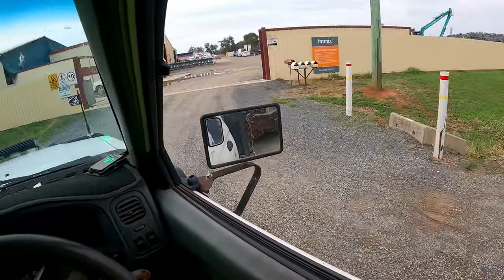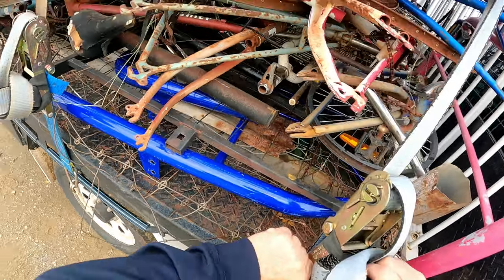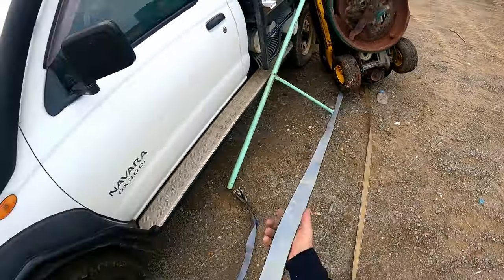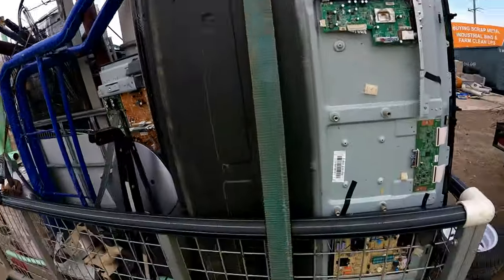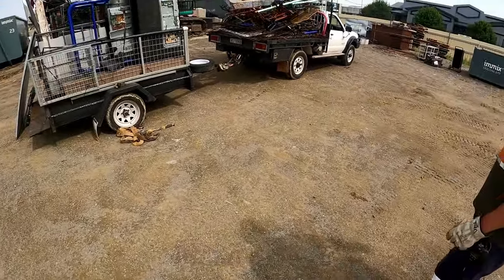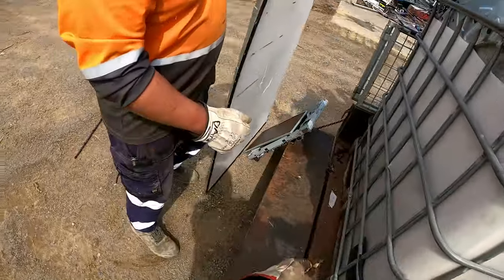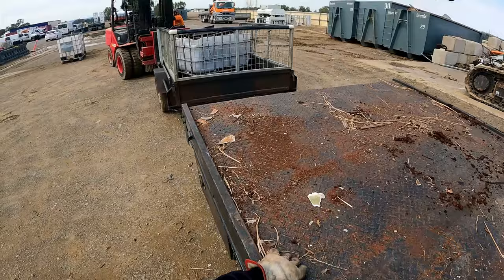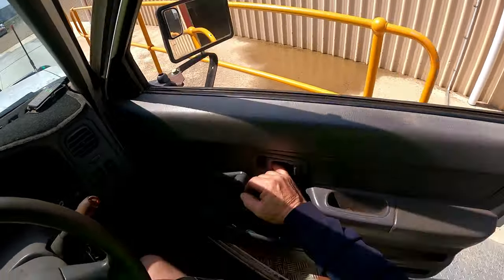SCRAP RUN NO. 15 The Lightest We Have been